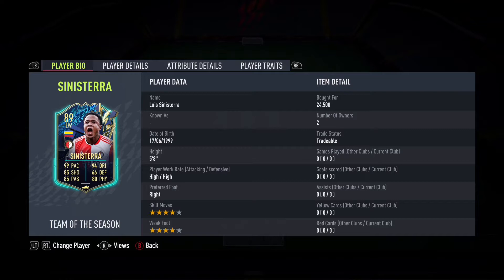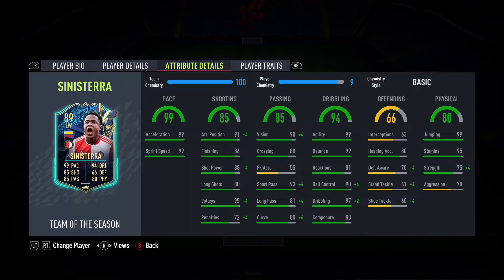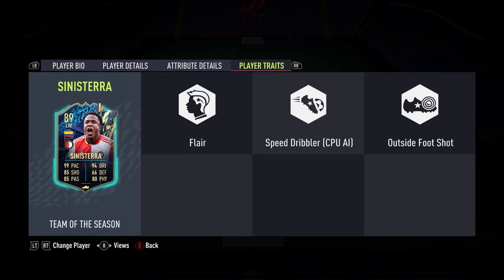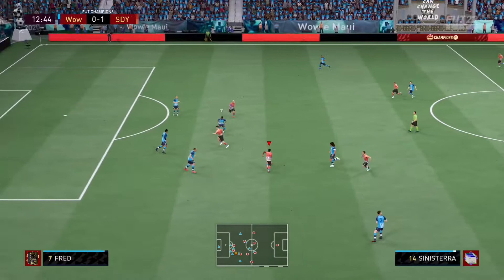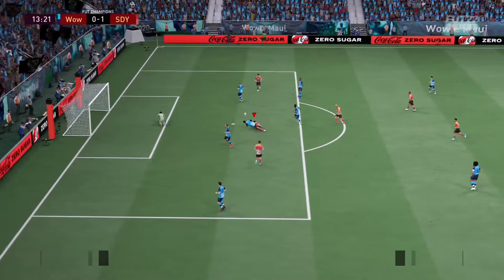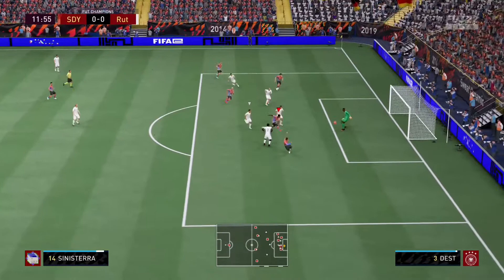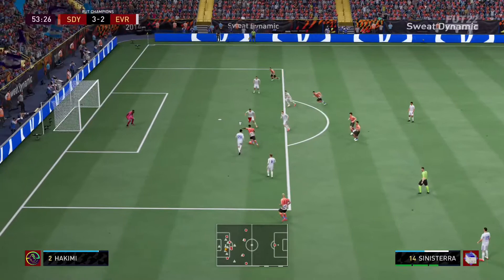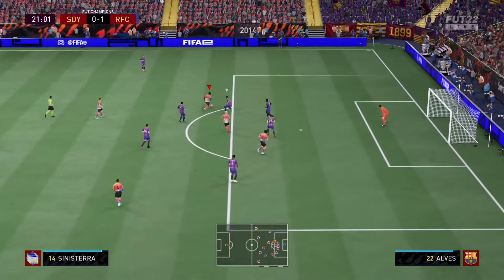FIFA 22 | (89) TOTS Luis Sinisterra Player Review